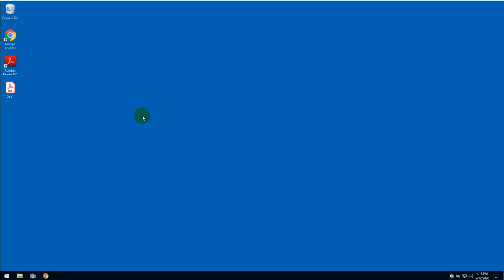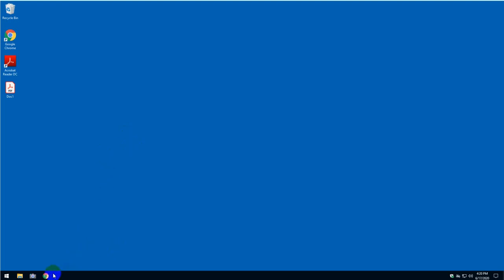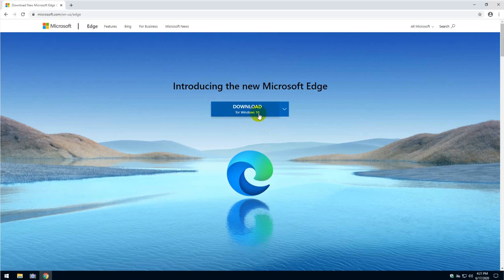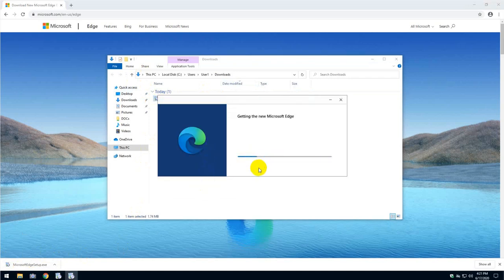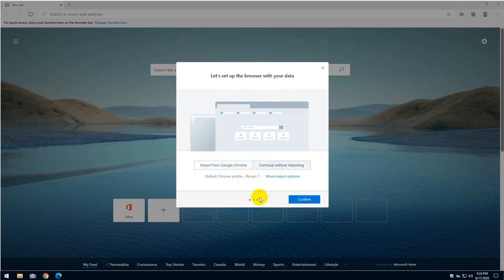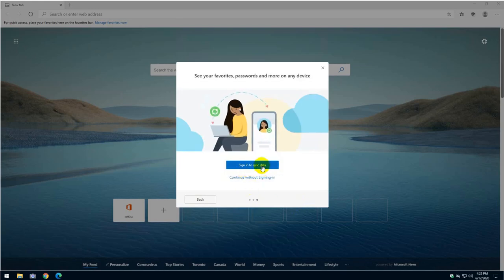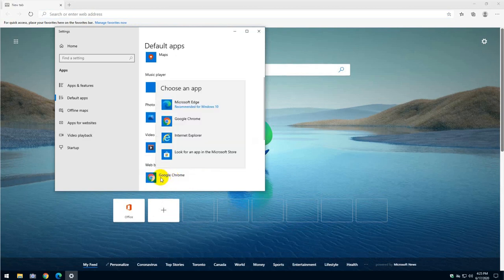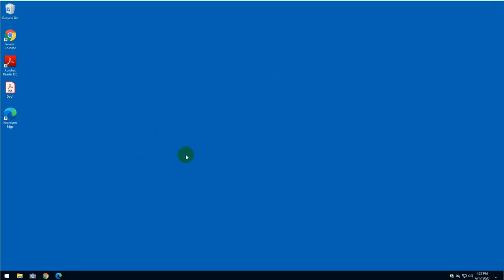Install Microsoft Edge Chromium | APTeck Tutorials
Install Microsoft Edge
- Microsoft Edge install extensions
- Install Microsoft Edge extensions
- Install Microsoft edge chromium
- Update Microsoft edge chromium browser